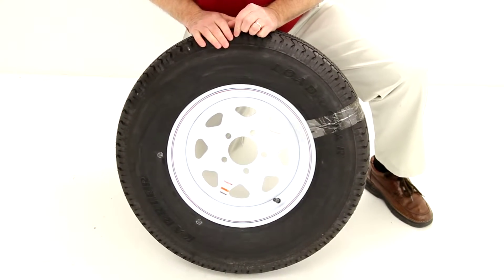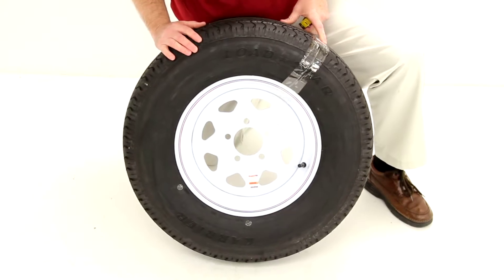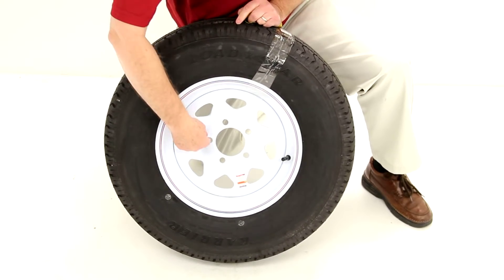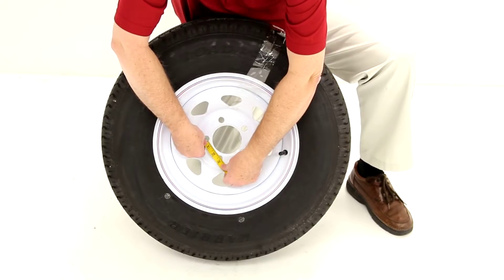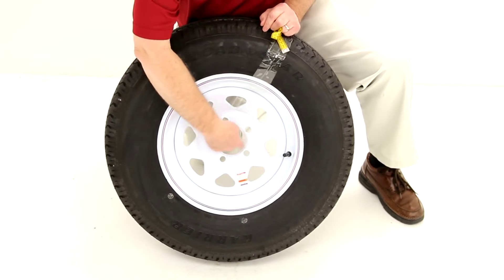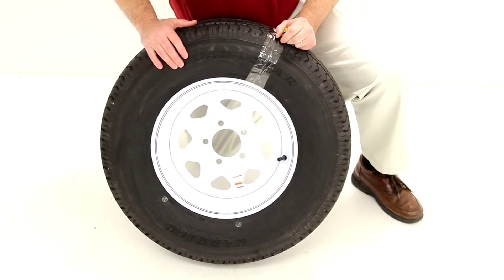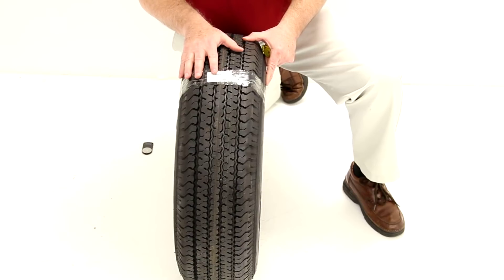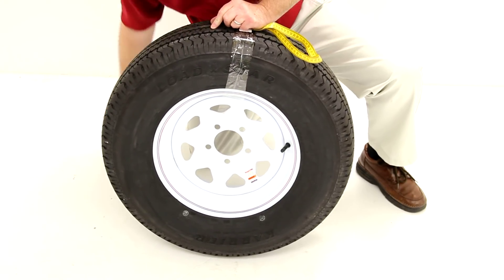etrailer | Hands-On with the Karrier ST215/75R14 Radial Trailer Tire with 14" White Wheel